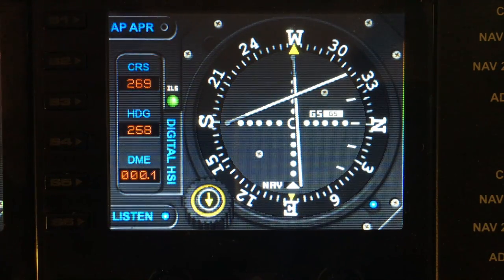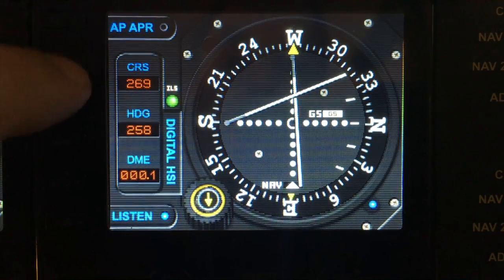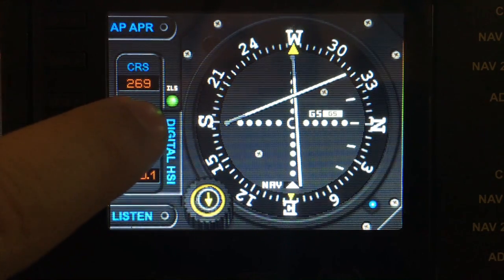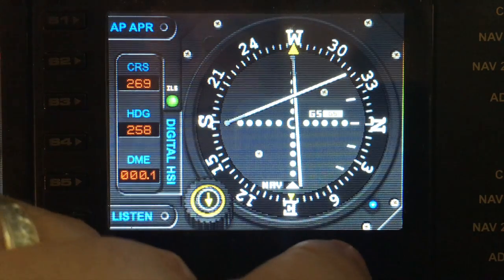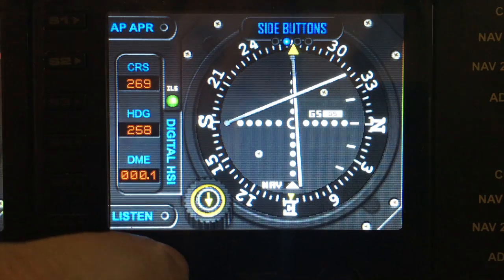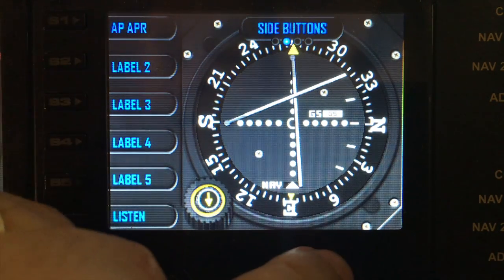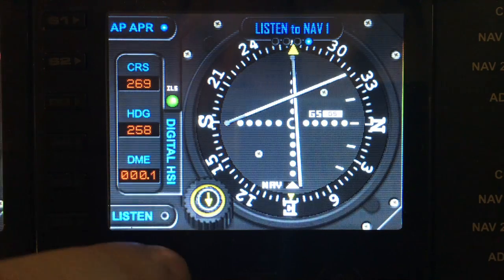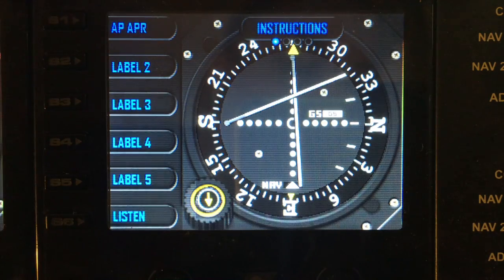ILS Gauge - Saitek/Logitech Flight Information Panel & SPAD.neXt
Running on Saitek FIP (Flight Information Panel) using SPAD.neXt driver.